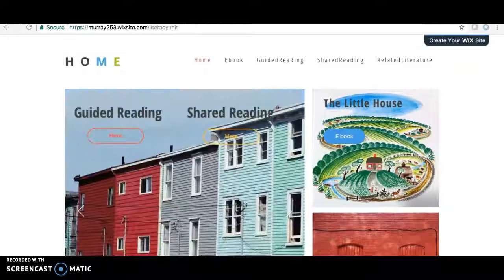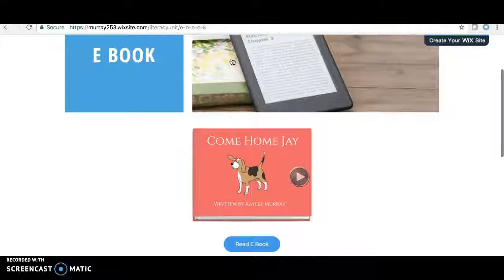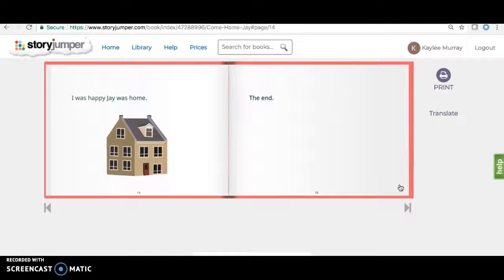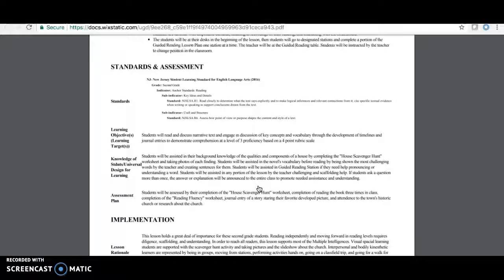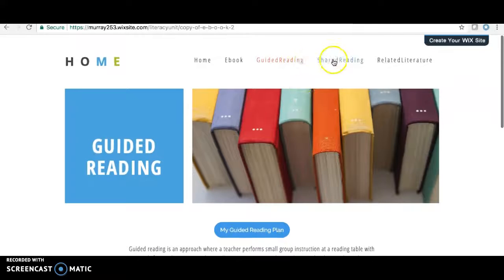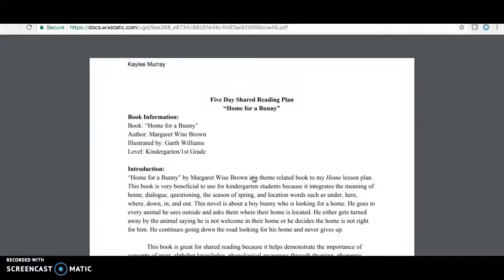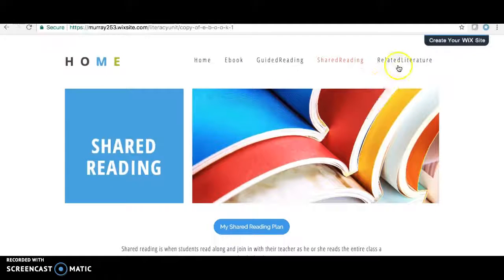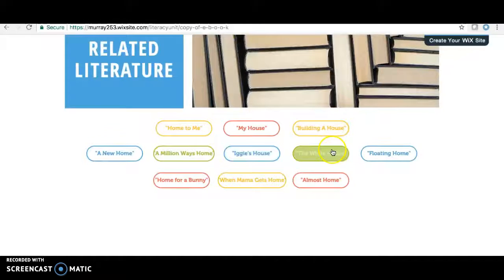Emergent Literacy Unit: "Home" Theme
Electronic Unit created for Second Grade level that supports emergent literacy in children for my thematic emergent literacy unit that reflects my theme of "Home."